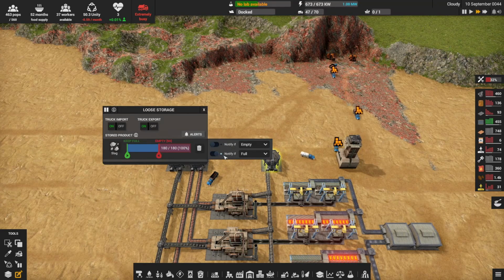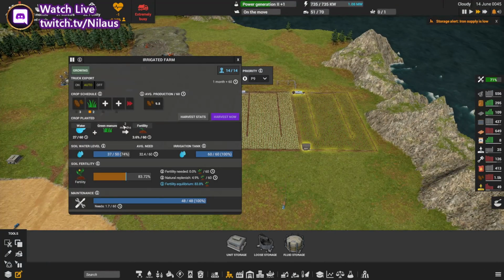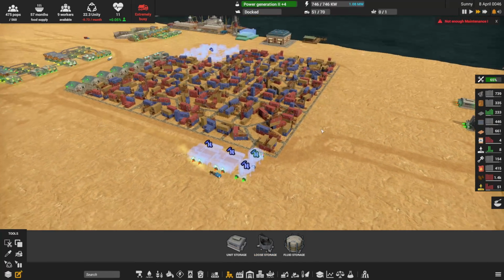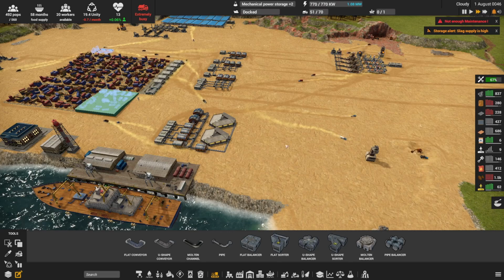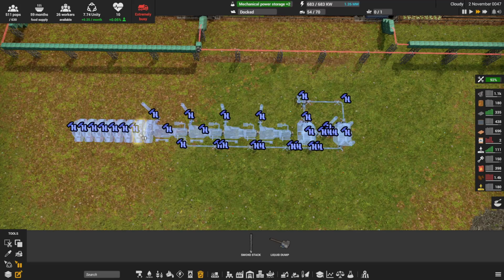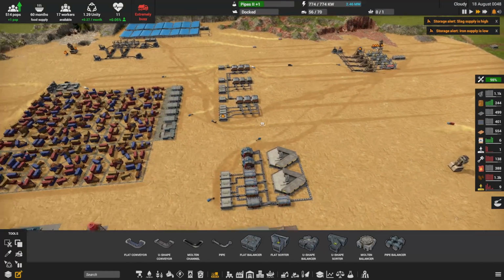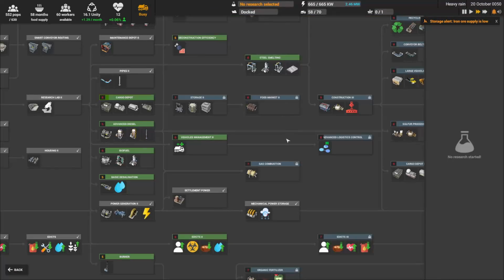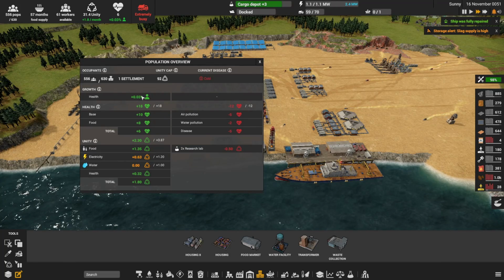Electricity & Vegetables; Increasing Health and Unity | 06 | Captain of Industry | Lets Play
SCHEDULE:
Twitch: Monday/Wednesday/Friday at 8 PM CEST